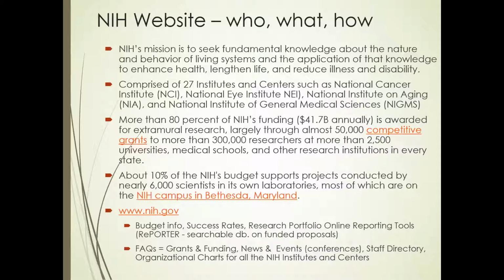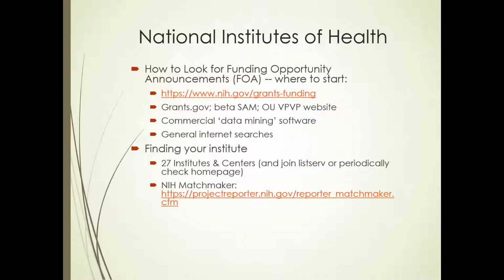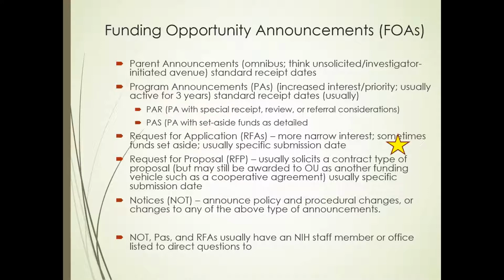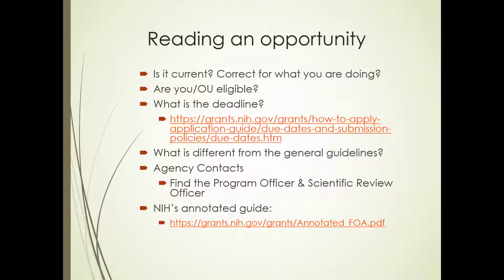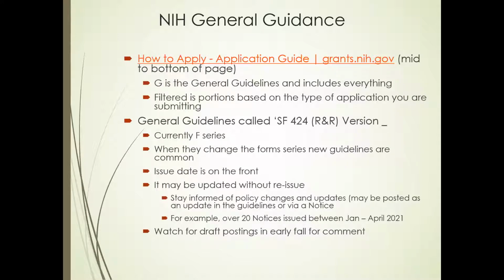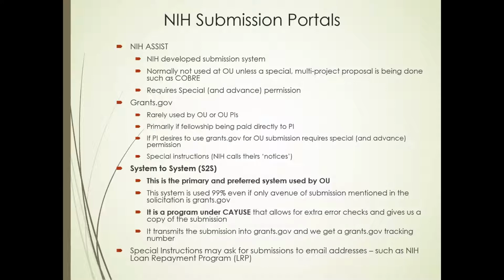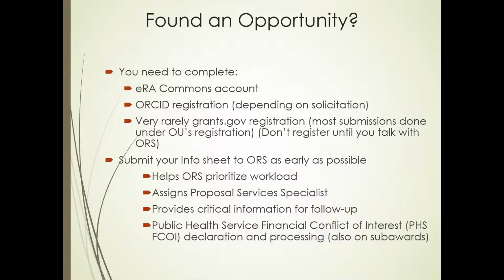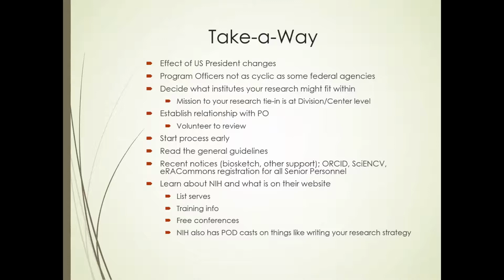Navigating NIH - Part 1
This session should provide researchers with an understanding of the structure of NIH, the submission portals, a general timeline, and the OU internal requirements.